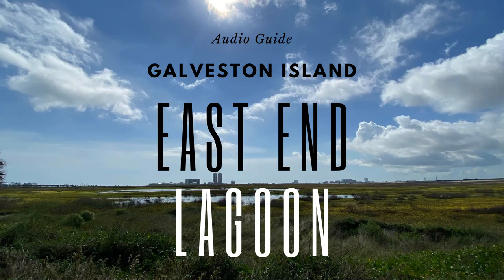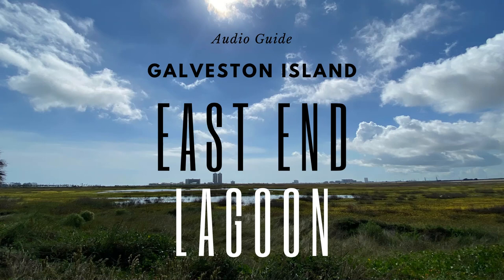Coastal Prairie and Salt Mash - Galveston, Texas - Hiking & Exploration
Notable Resources for the Nature Trail!

Coastal Prairie and Salt Marsh at the East End Lagoon
"As to scenery (giving my own thought and feeling), while I knew the standard claim is that Yosemite, Niagara Falls, the Upper Yellowstone and the like afford the greatest natural shows, I am not so sure but the prairies and plains, while less stunning at first sight, last longer, fill the esthetic sense fuller, precede all the rest, and make North America's characteristic landscape." - Walt Whitman, Specimen Days (1879)

Trees were scarce on Galveston Island at the time of settlement; in fact, only one stand of trees (Three Trees) Broke the monotony of the endless coastal prairie and the salt marshes. At first glance the Preserve might seem like a flat featureless landscape. However, at a closer look, you will find a richly diverse ecosystem.
The land that surrounds the Lagoon remains as salt marsh and coastal prairie and offers a fascinating contrast to the waters of the Lagoon. A number of species around the lagoon are grassland or marsh specialists. Some are tiny, and difficult to see even with binoculars. Others, such as hawks and owls, are often seen coasting over the prairie in search of prey. Mammals in our prairie are scarce, but coyotes and raccoons, along with a variety of rodents, do proliferate in these habitats.

Eastern Meadowlark
The flute-like song of the Eastern Meadowlark (sturnella Magna) is one of the characteristic sounds of the coastal prairie. The bird often sings from perches at the highest points on the prairie.

Citrine Forktail
The Citrine Forktail (Ischnura hastata) is a thread of a damselfly that is difficult to see as it floats among the prairie and marsh grasses. This forktail is the smallest damselfly in North America, yet it prospers in the wind-swept, oft-flooded coastal prairies around the lagoon.

American Bittern
The American Bittern (Botaurus lentiginosus) is a wading bird in the heron family, usually found skulking through the wet prairie around the lagoon.

Seaside Sparrow
The Seaside Sparrow is one of the birds that is a salt marsh specialist. It thrives in the smooth cordgrass (Spartina alterniflora) that borders the Lagoon.